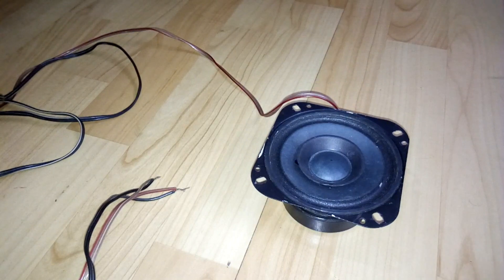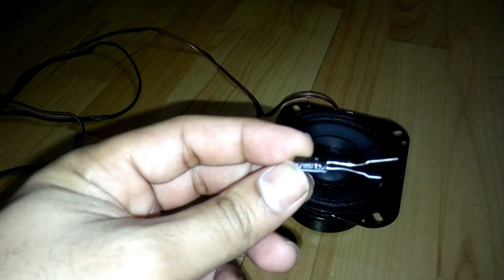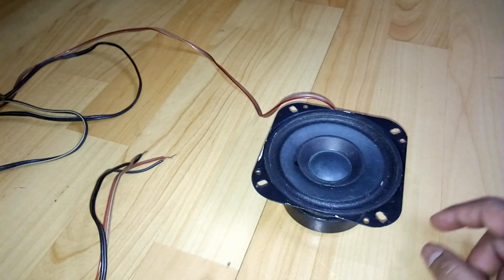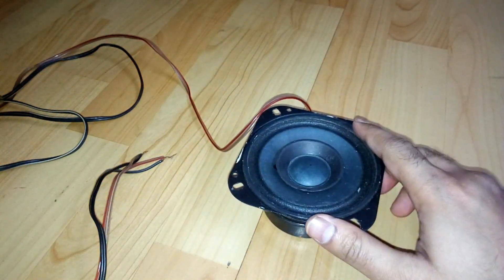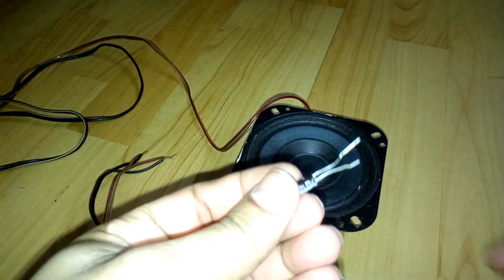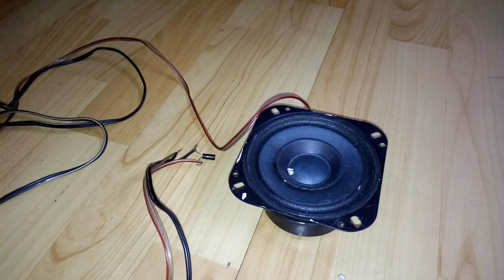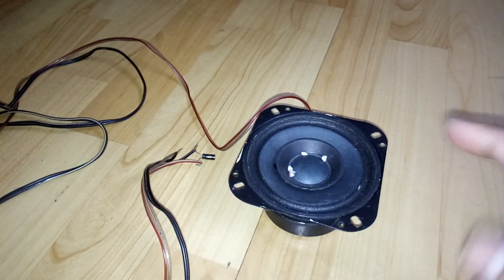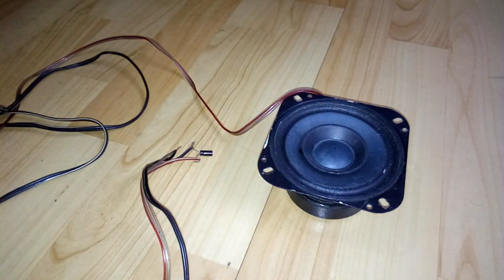How to Install a Capacitor as a Crossover/ bass blocker